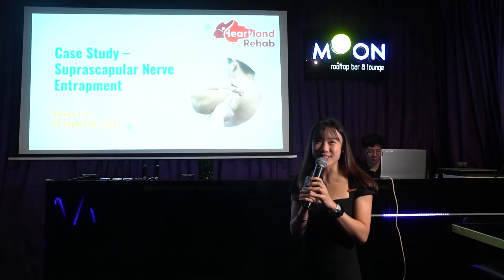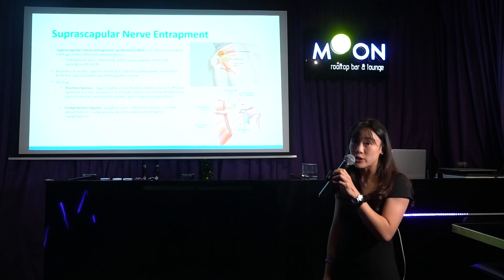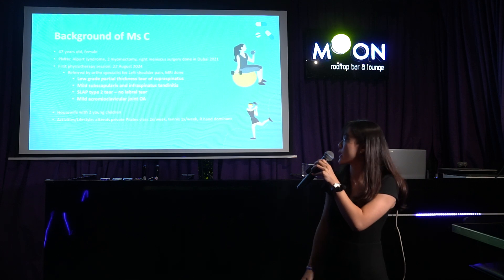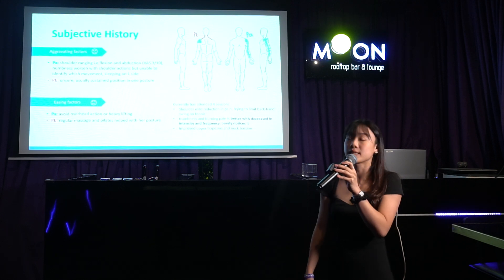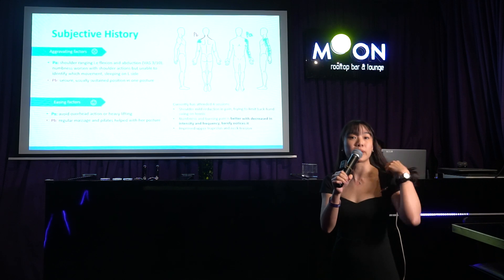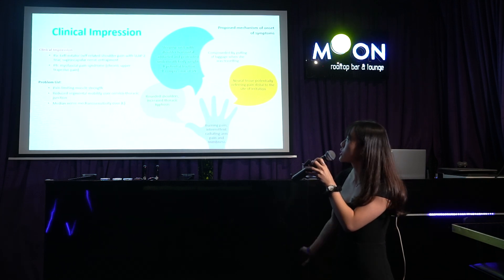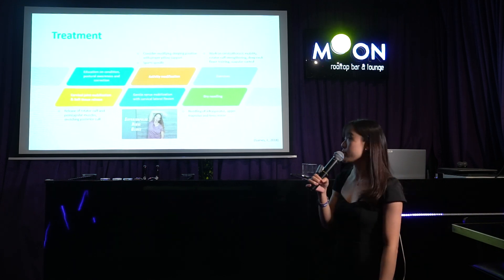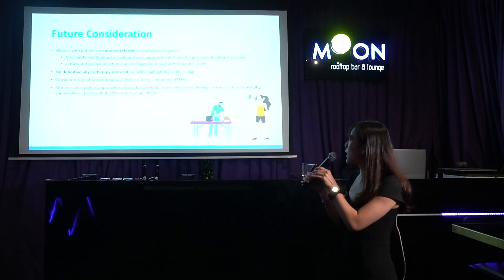Heartland Rehab’s 7th Year Anniversary and Residency Night Sharing (Eunice Resident Physiotherapist)